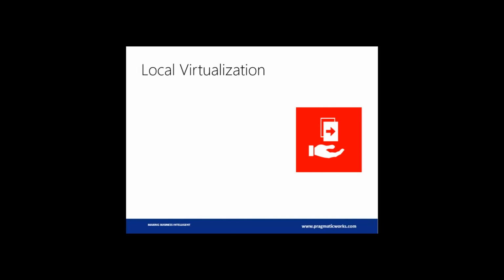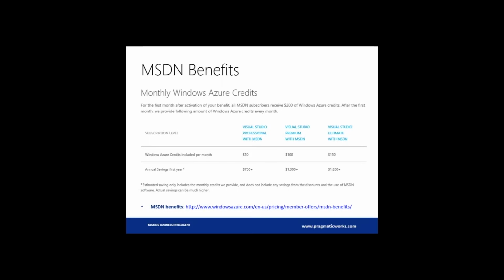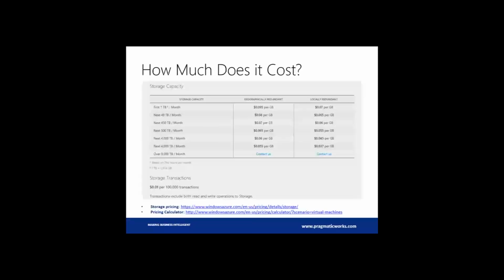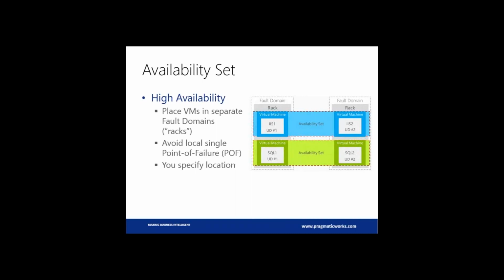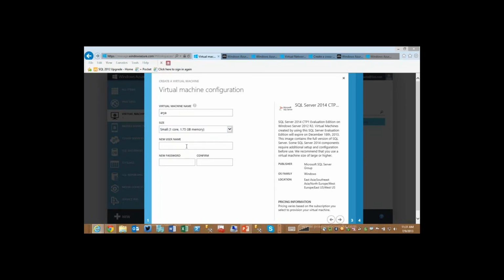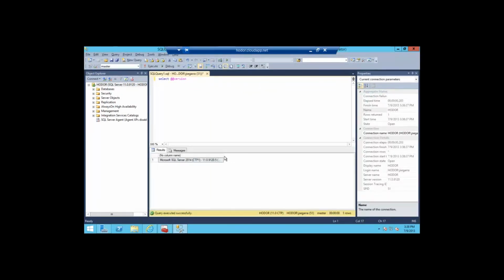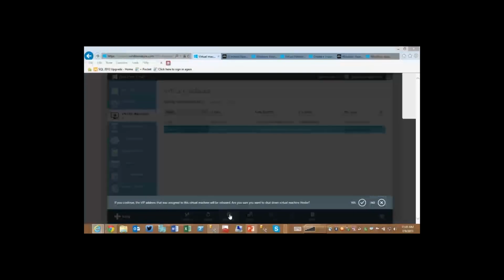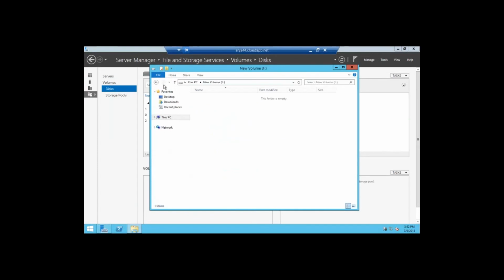Azure Virtual Machines - A Walkin in the Cloud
Now that Windows Azure virtual machines are generally available to the public, how does this offering affect you? In this session we’ll review this offering, walkthrough creating and deploying a virtual machine with SQL Server on it. We’ll also discuss how you can leverage this offering to your existing infrastructure!